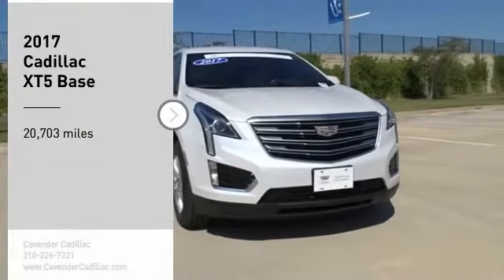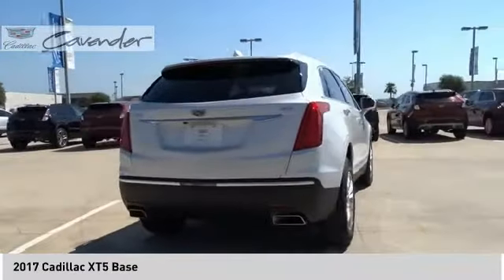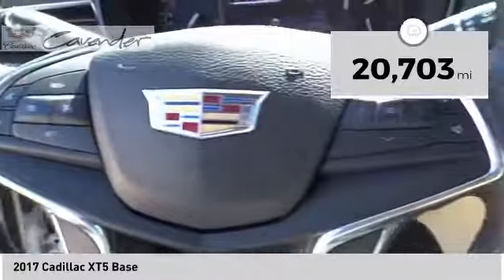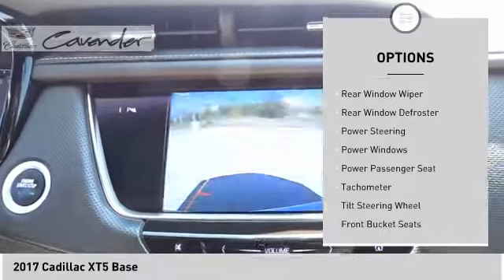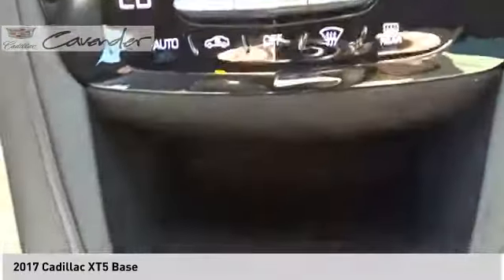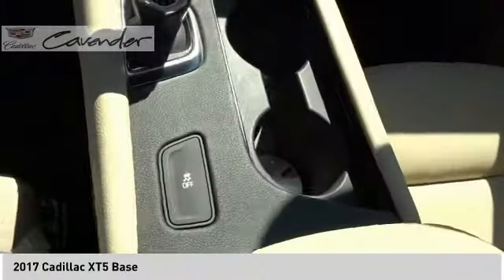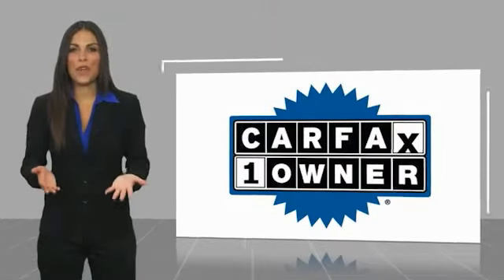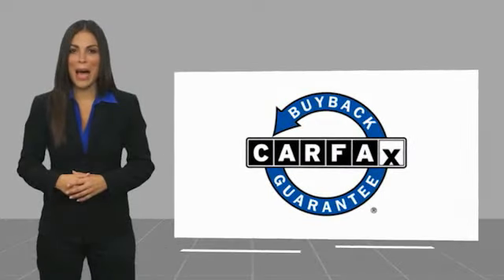2017 Cadillac XT5 P1437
2017 Cadillac XT5 Base

Cavender Cadillac
7625 N Loop 1604 E

Recent Arrival!  Clean CARFAX. CARFAX One-Owner. Certified. White 2017 Cadillac XT5 FWD 8-Speed Automatic 3.6L V6 DI VVT  For over 80 years Cavender is Confidence. WE DELIVER! Complete this transaction from the comfort of your home. Limited delivery radius. Please call for details.  Odometer is 10699 miles below market average! 19/27 City/Highway MPG  Cadillac Certified Pre-Owned Details:    * Roadside Assistance   * Warranty Deductible: $50   * Transferable Warranty   * 172 Point Inspection   * Limited Warranty: 72 Month/100,000 Mile (whichever comes first) from original in-service date   * Vehicle History   Awards:   * 2017 IIHS Top Safety Pick with optional front crash prevention  Reviews:   * Pleasing ride and handling; generous interior space; excellent forward visibility. Source: Edmunds